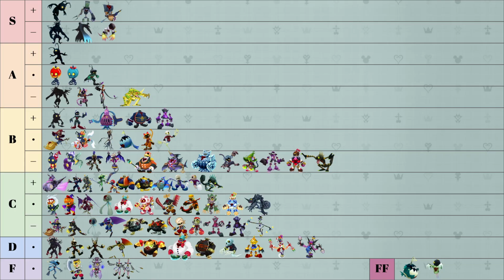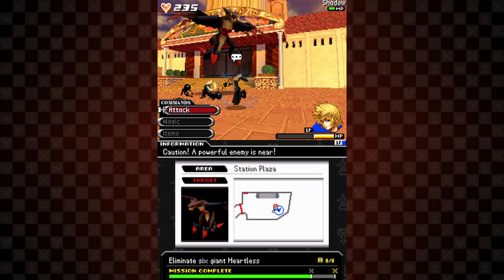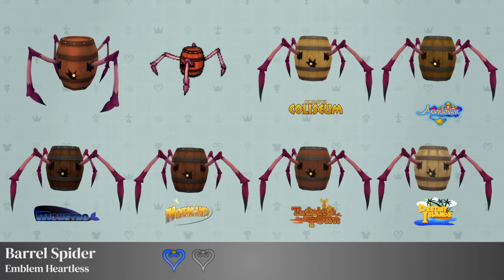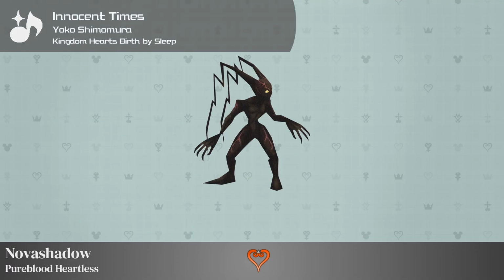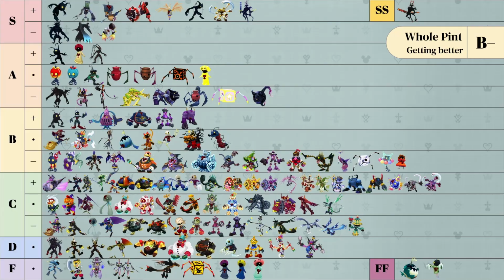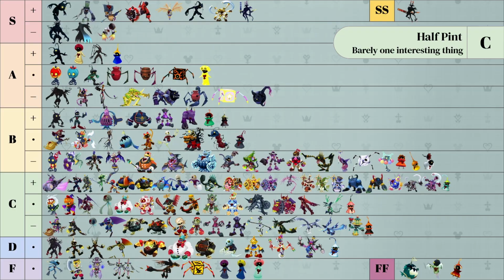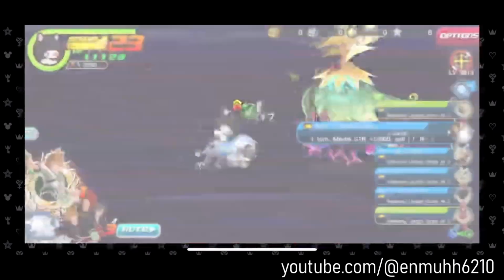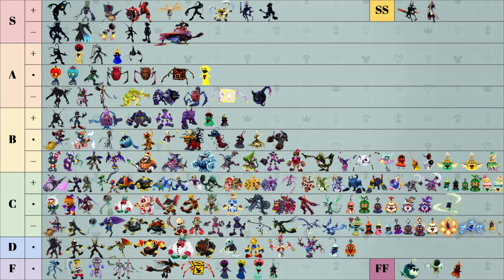Ranking EVERY Heartless | Finishing KH1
Today, we're finishing up ranking every Heartless in the first Kingdom Hearts game. This is the second half of a two-parter: this video covers the late-game and special KH1 Heartless, and the first one covered most of the early-game and mid-game KH1 Heartless families.

- Spazbo4, @everglowKH, and everyone else credited on-screen for additional gameplay footage.

0:00 - Introduction
0:59 - Late-Game Families
12:12 - The Oddball Families
19:25 - Remaining Late-Game Heartless
27:11 - "Prismatic Melodies"
42:10 - Character Heartless
45:32 - Intermission...?